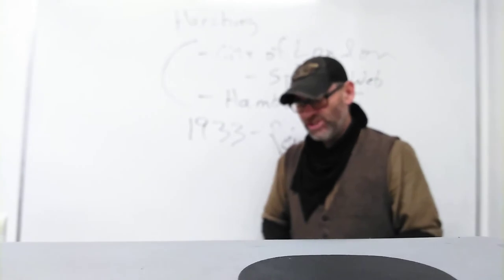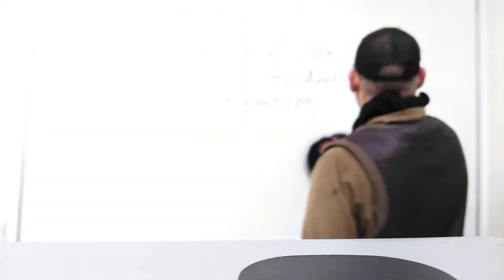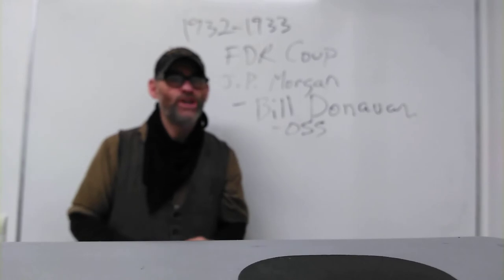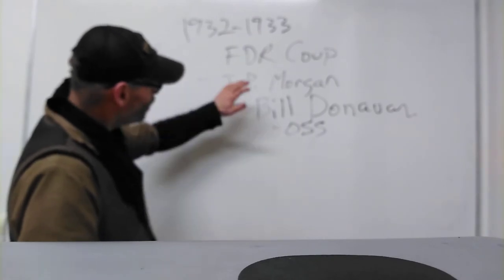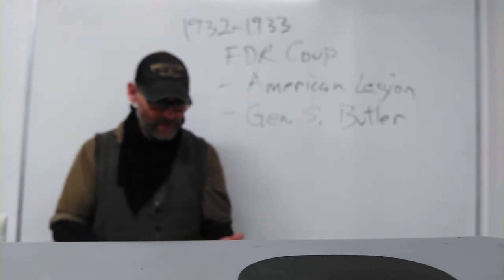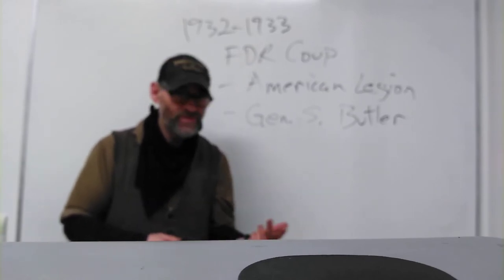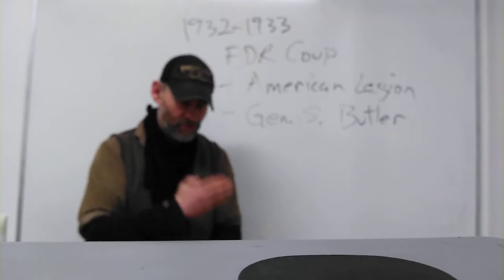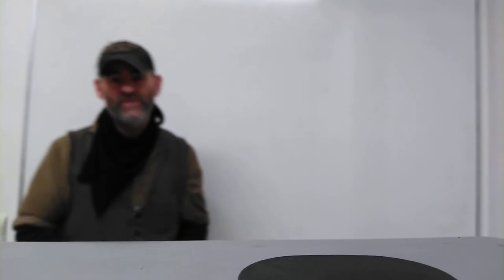2 - German Reichswehr 2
continuing lecture on the role of the German Reichswehr in the creation of the 3rd Reich, and the creation of a 4th Reich by the Nazi SS

This is a continuation of material from Chapter 1 of "Battlespaces of Mind: A History of Neuroweapons" rough drafts of chapters may be available